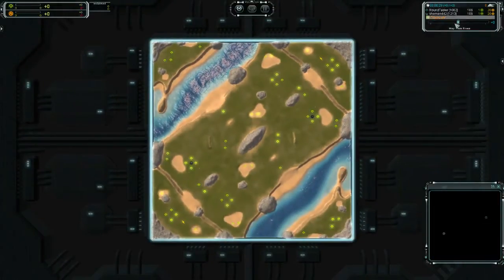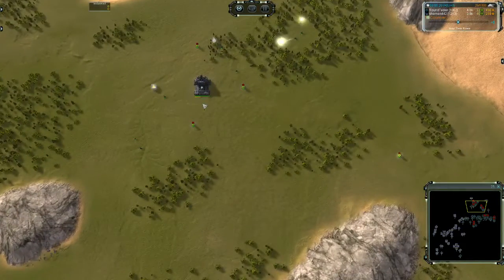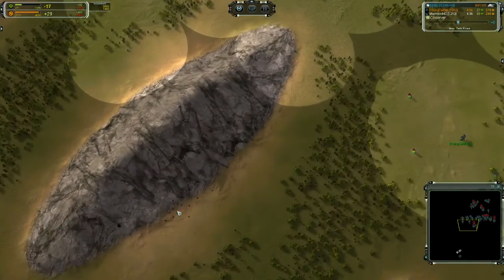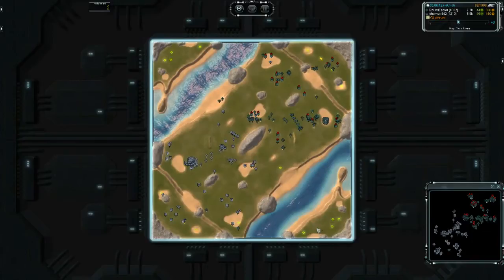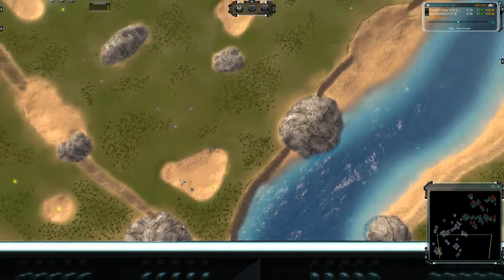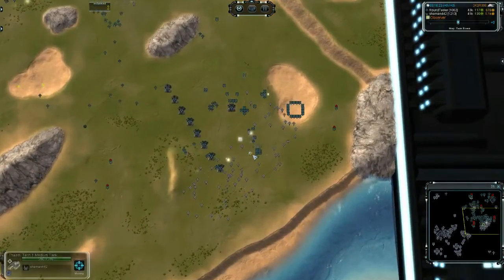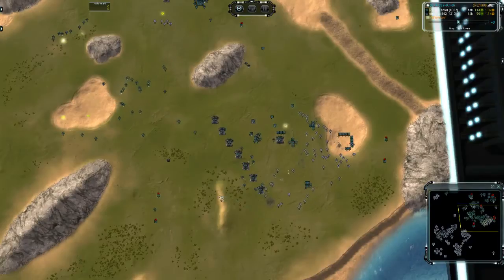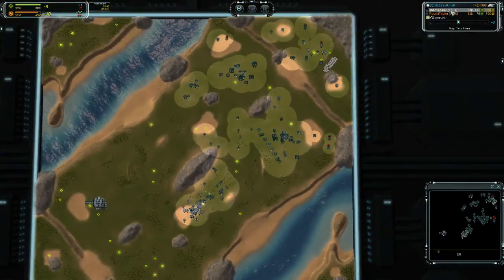Review: RoundTabler on Twin Rivers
It has been a long time since i did a review, but here is another one. Tell me what you liked, or didn't like!

I put no music in this one, tell me if you like, downside is the background noise of the mic though. That's not fixable without me buying a new one.